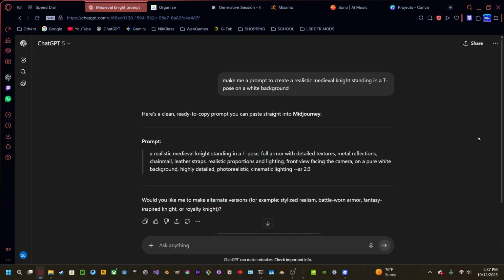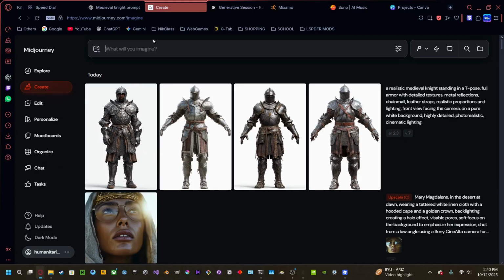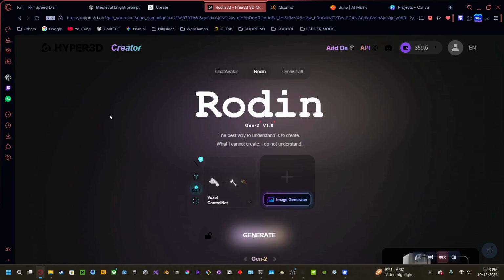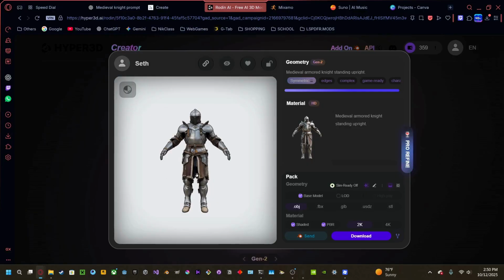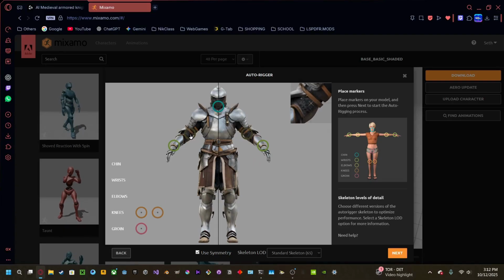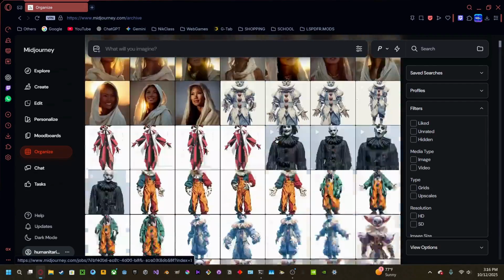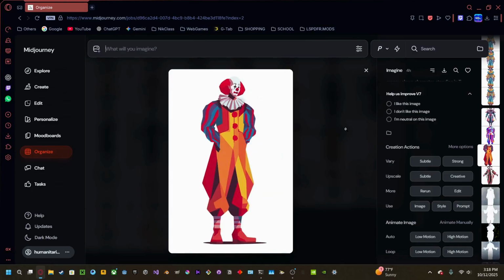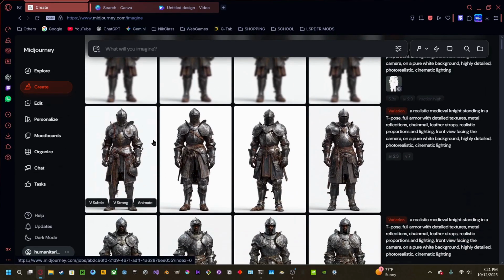Explanation Video(1) Humanitarians AI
HOW I DO WHAT I DO

All content on this channel may involve the use of artificial intelligence (AI) in some form — including, but not limited to, writing, editing, visuals, audio, and creative concepts. AI tools are used to assist, enhance, or generate portions of the content. While I review and refine everything before publishing, please note that AI-generated material may not always reflect perfect accuracy or personal opinions.
Humanitarians AI